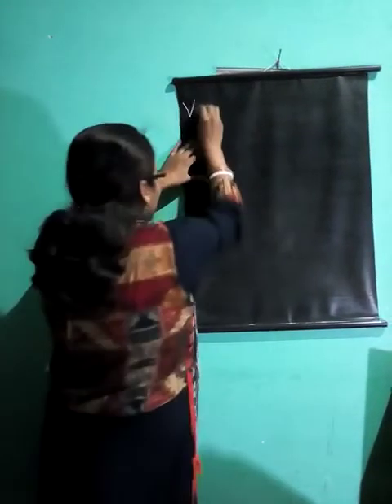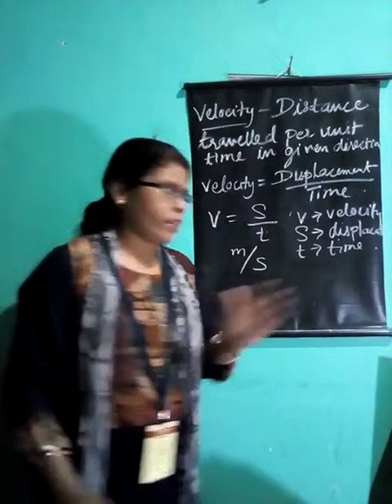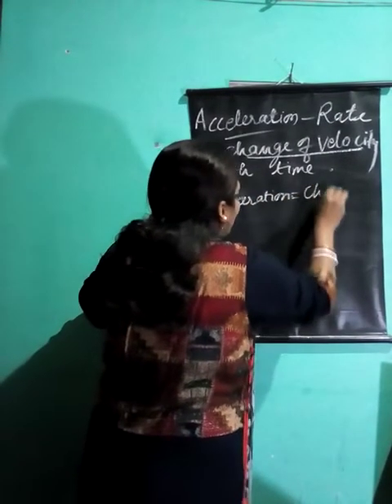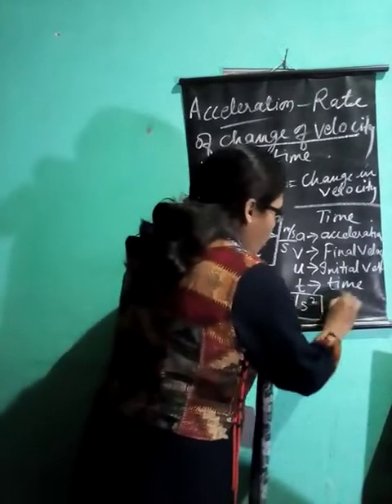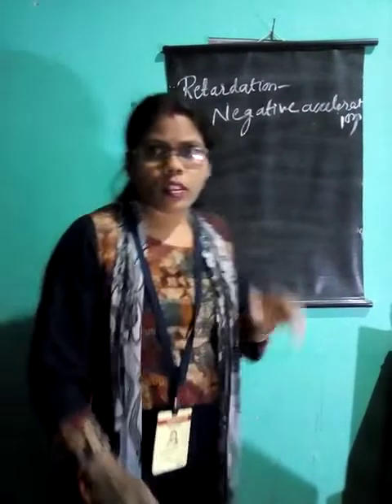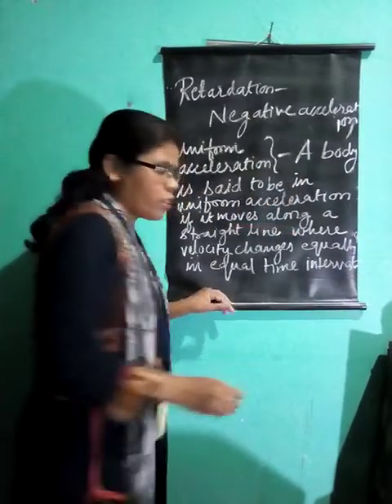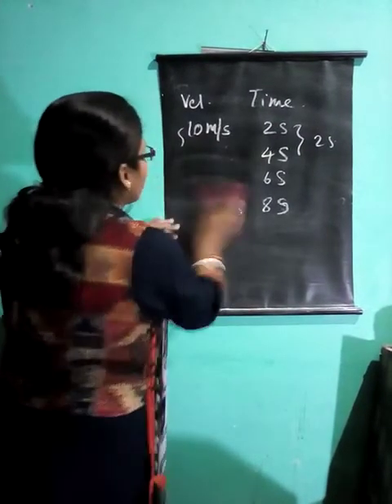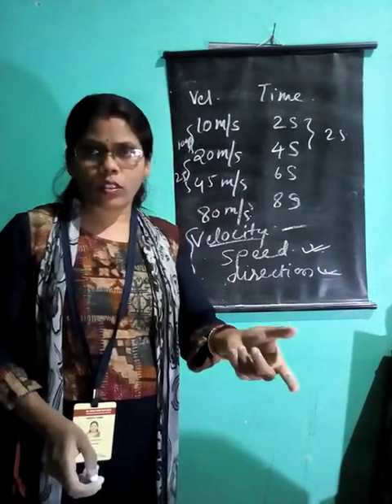Class IX Physics ( motion**)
Hello everyone.
In this video we will discuss about different terms related to motion.
Do follow your textbook and if you have any query you can ask me.